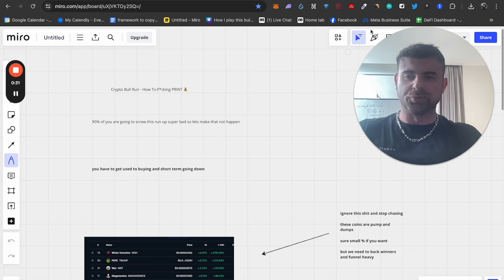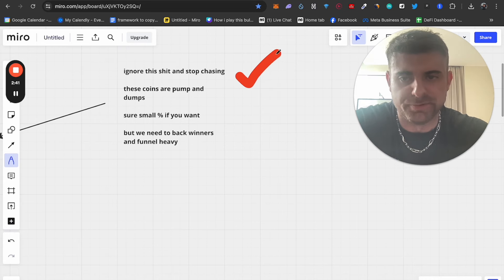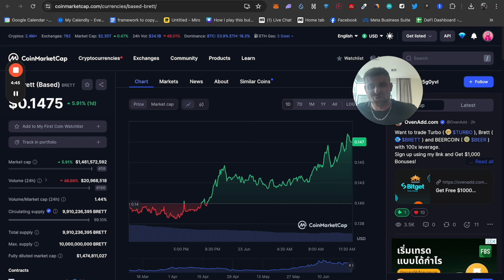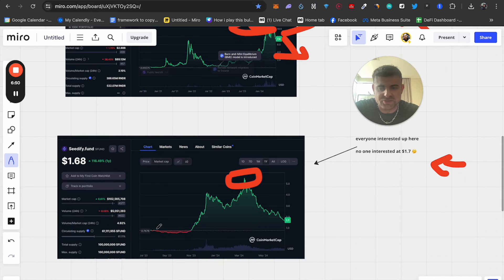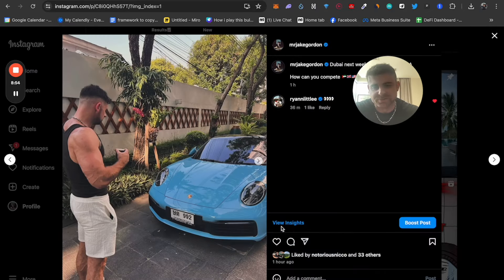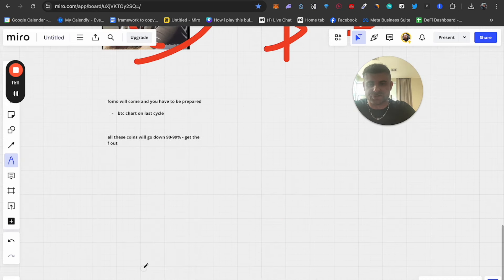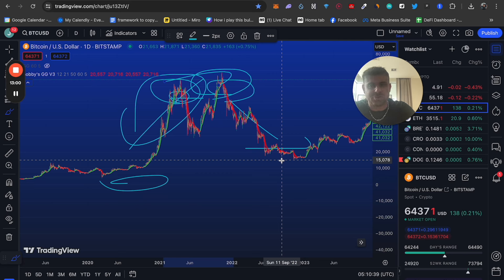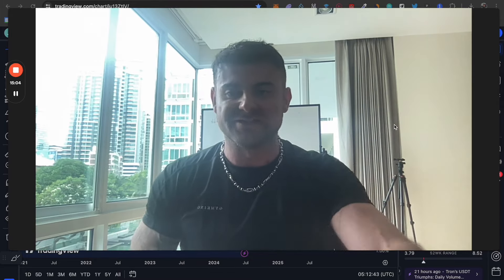Crypto Bull Run - How To F*cking PRINT 💰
✅ Grow Your Portfolio And Your Income In Only 4 Minutes